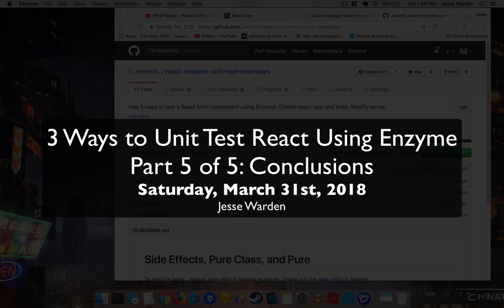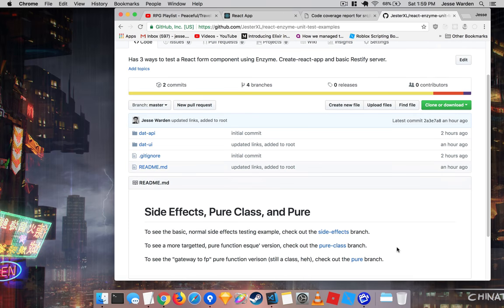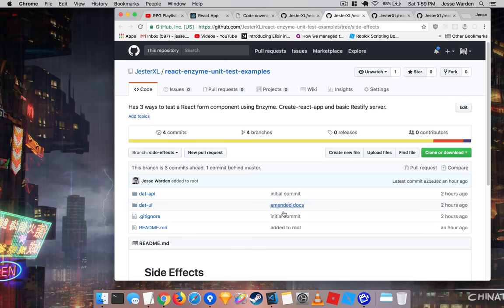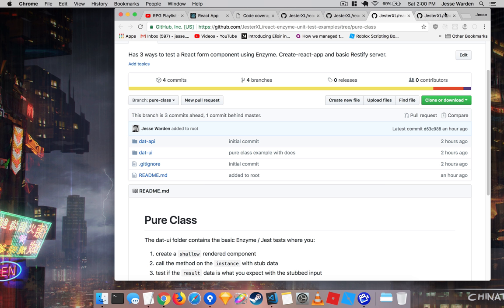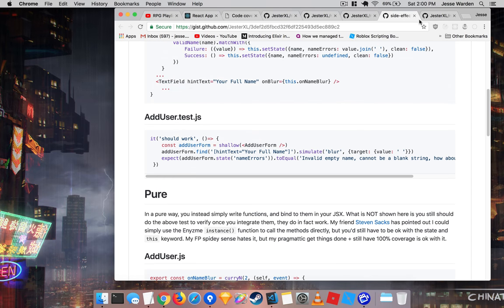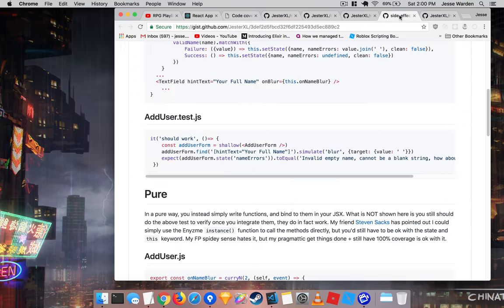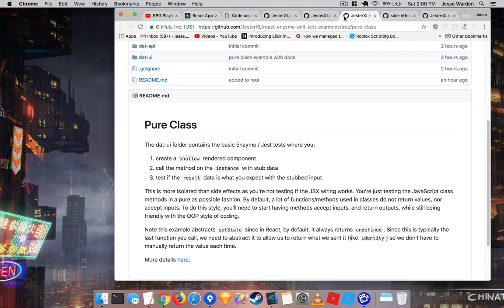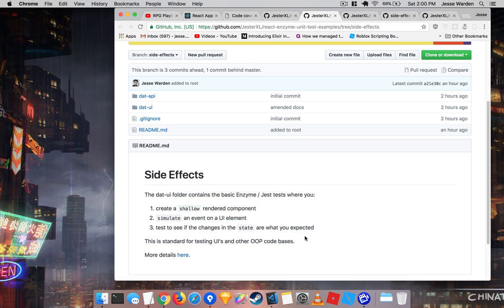React Enzyme: 5 of 5 Conclusions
Overview of the create-react-app code that we'll test 3 different ways: normal side effects, making pure classes, and pure functions. Using React and Enzyme, we can quickly generate our component in a fake DOM, emulate user events, and call component methods.

In this video, we talk about the conclusions, where to learn more, and where to get the code.